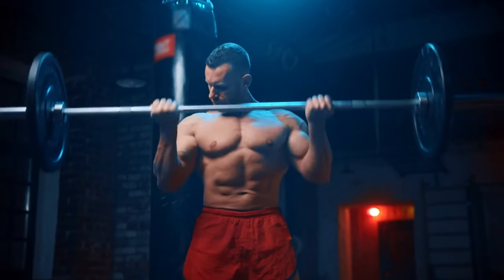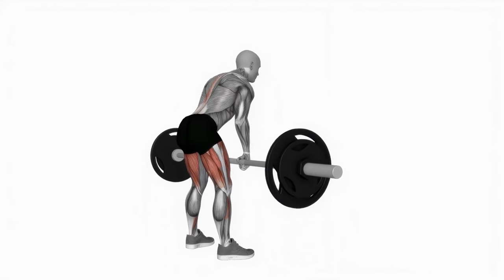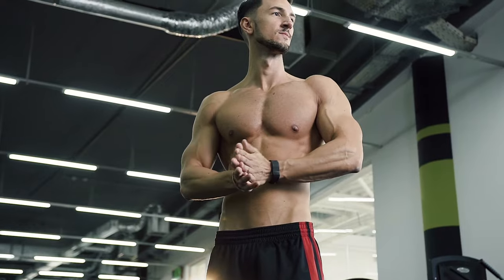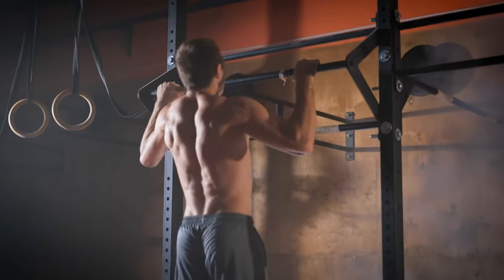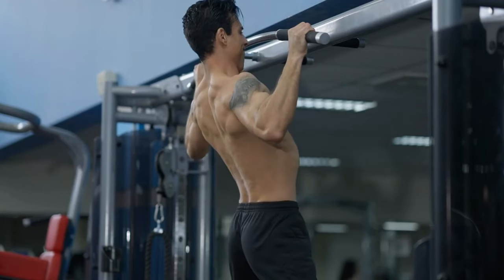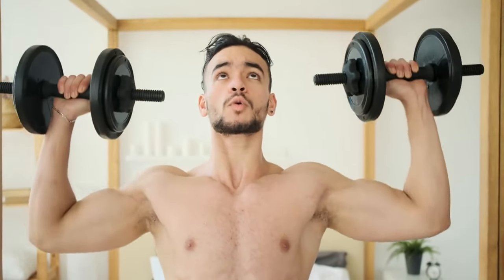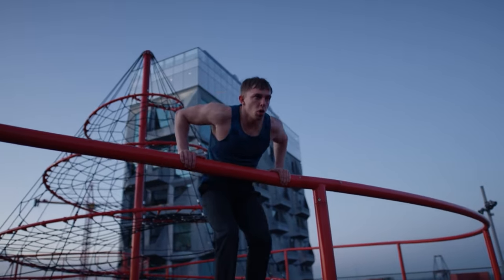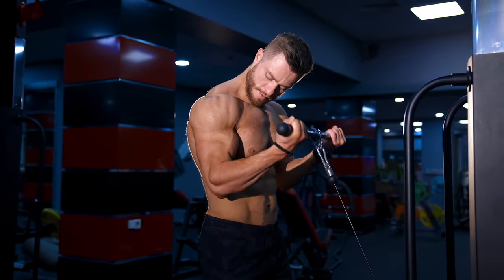The ONLY 5 Exercises You Need To Look Jacked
Are you tired of spending hours in the gym, trying countless exercises with minimal results? Look no further! In this video, we're revealing the ultimate secret to getting jacked with just five key exercises.

We've meticulously curated this list to include the most effective exercises that target multiple muscle groups, ensuring maximum gains in minimal time. From sculpting your chest to chiseling those abs, these five powerhouse movements will revolutionize your fitness journey. These 5 exercises will help you get jacked physique with less effort and short period of time.

⏰ TIMESTAMPS:
00:00 Only 5 Exercises to Look Jacked
00:25 Deadlift
01:54 Incline Bench Press
03:12 Pull Ups
04:50 Standing Dumbbell Overhead Press
05:58 Dip